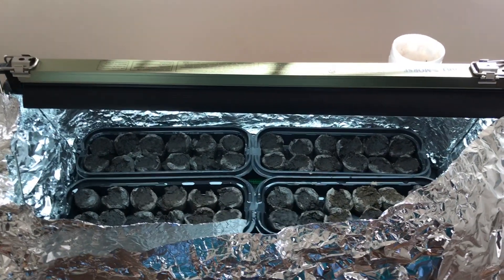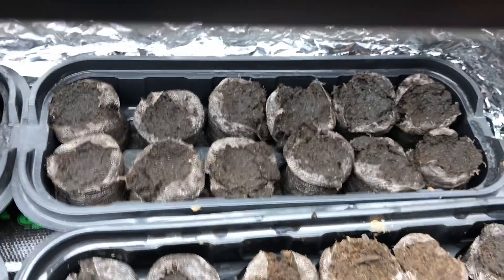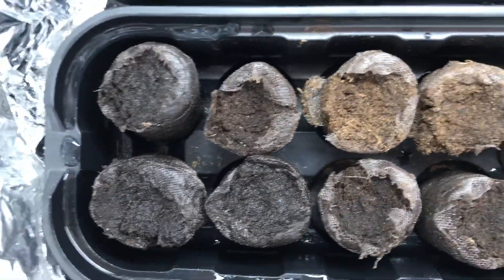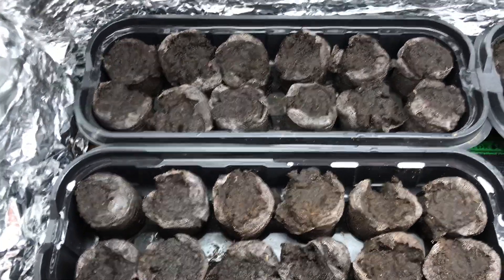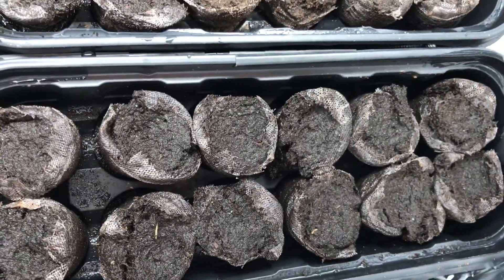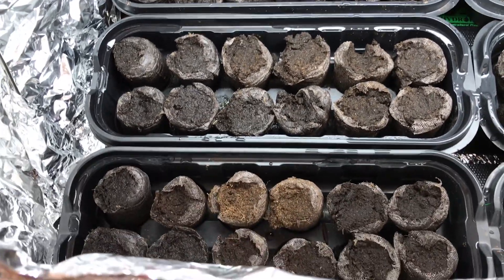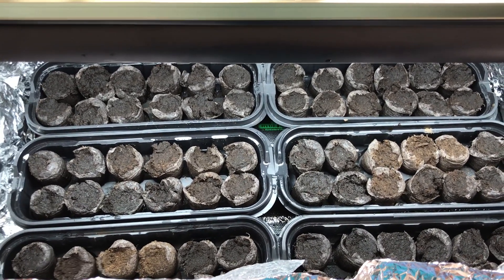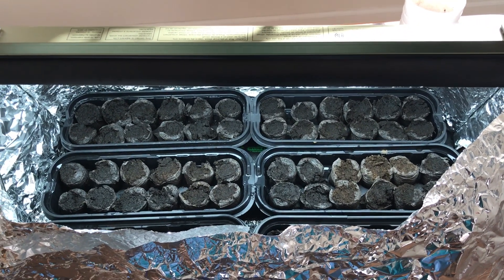Carolina Reaper Seed Germination Test. Part 4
It's been one week since I planted the seeds.  Let's see if any have germinated!